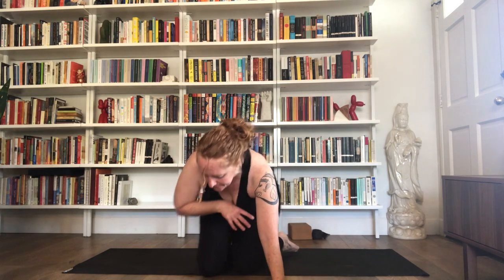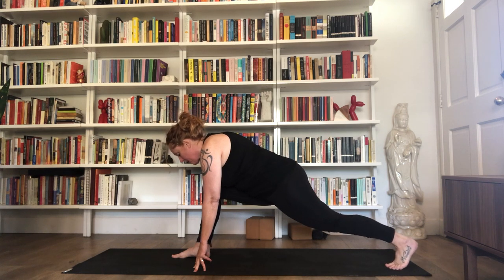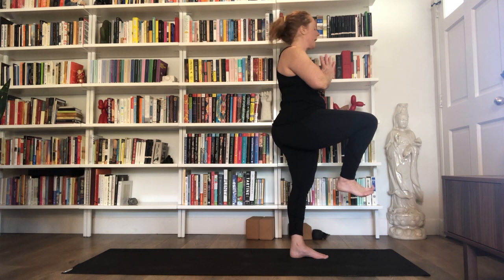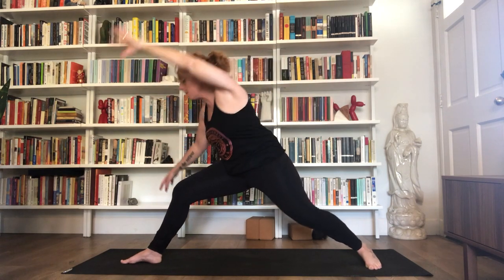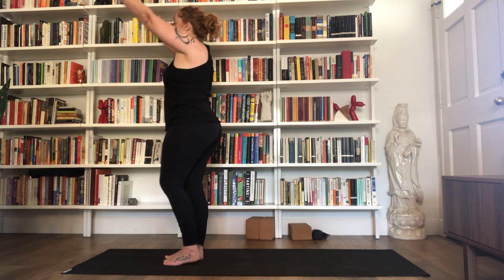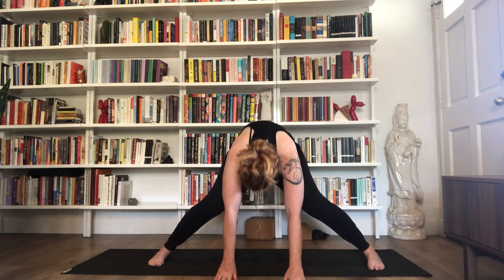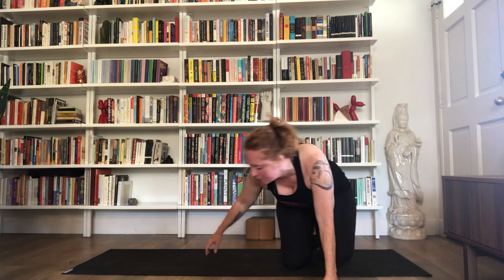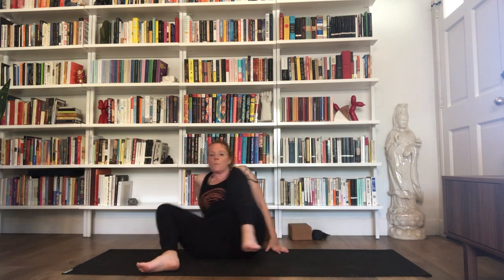How to balance your energy during crazy times - An Energy Healing Yoga class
Balance and align your body, energy centers and brain for better immune stregth, peace and calm.